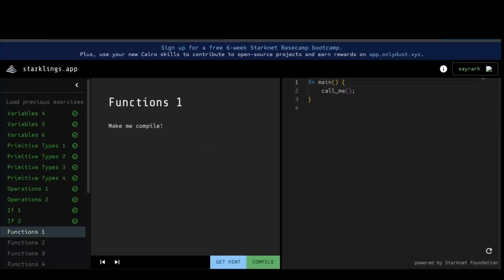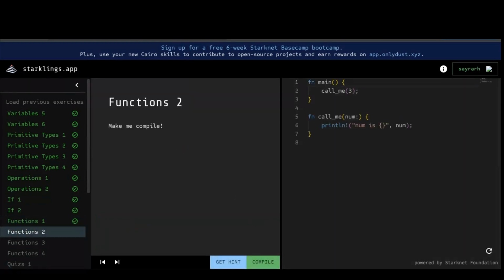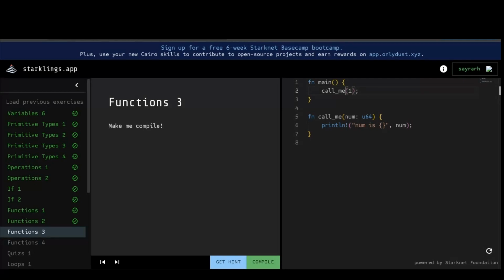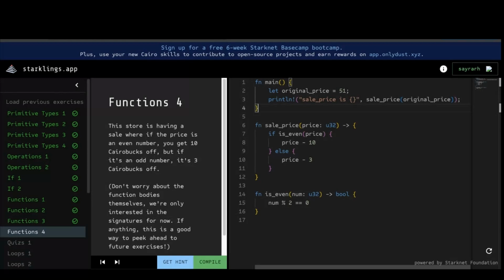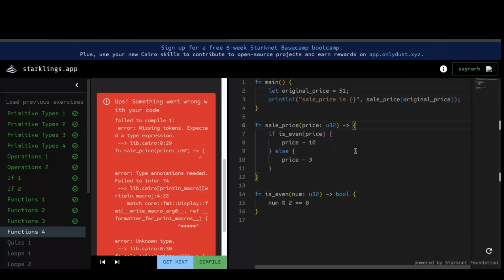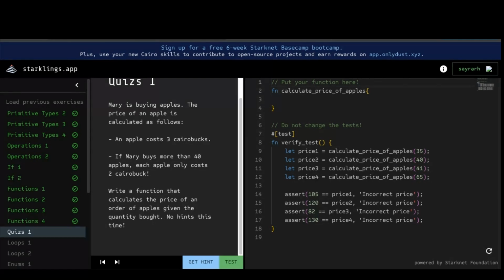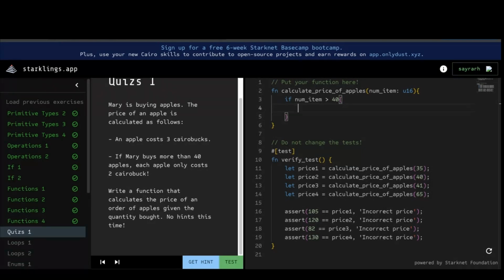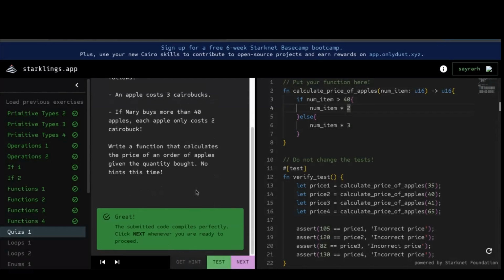Starklings | Functions & Quiz1 | Learn Cairo Interactively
Starklings is a web-based interactive tutorial to learn Cairo and Starknet with exercises that don't compile. Your task is to figure out why and fix them! In this video, I’ll guide you through functions & the first quiz while I explain my solutions with references to the Cairo book where needed.

Timestamps:
00:00 Functions 1
01:43 Functions 2
03:10 Functions 3
04:16 Functions 4
08:23 Quizs 1